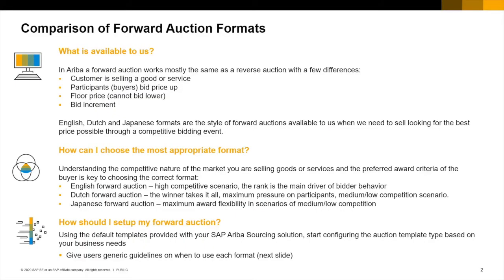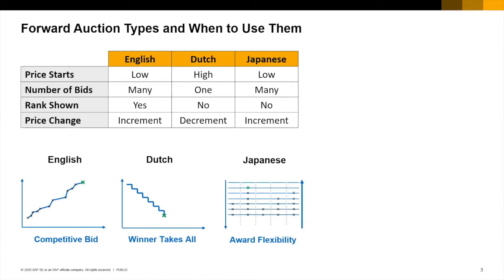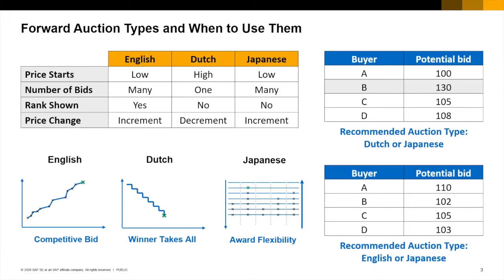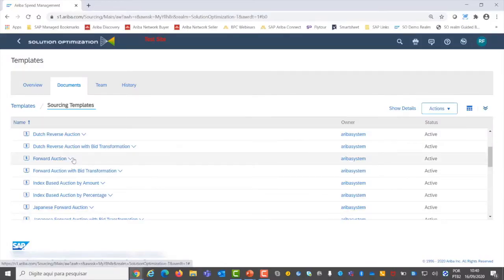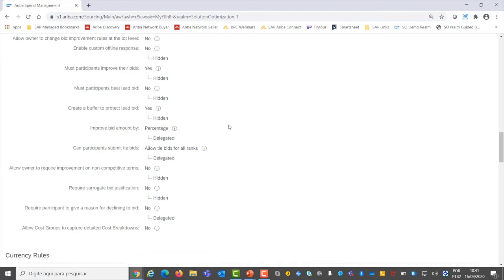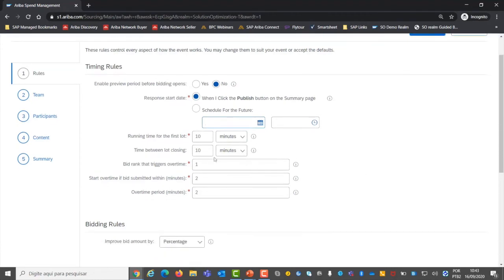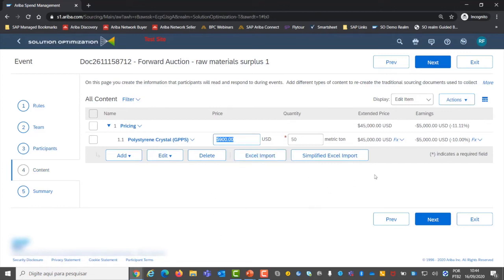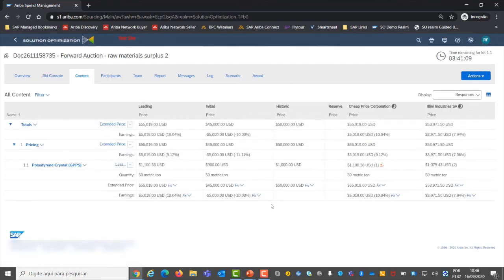Comparison of Forward Auction Formats